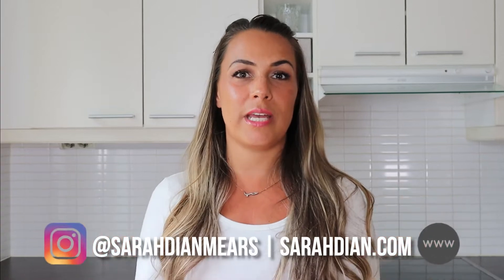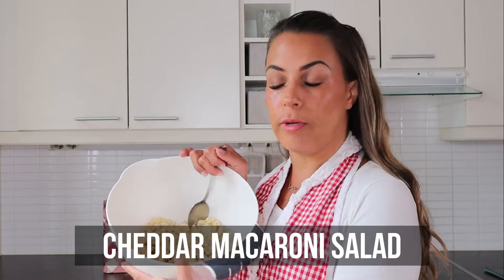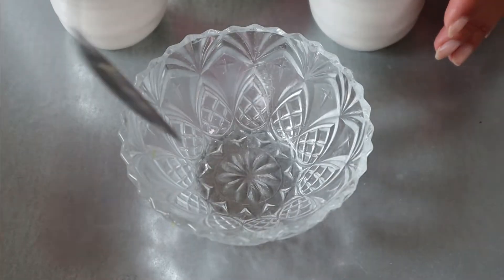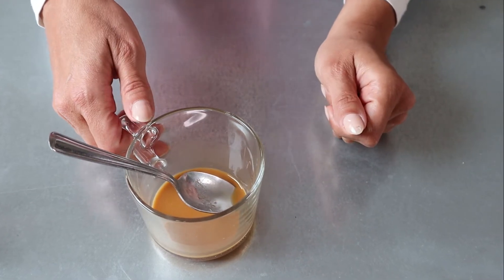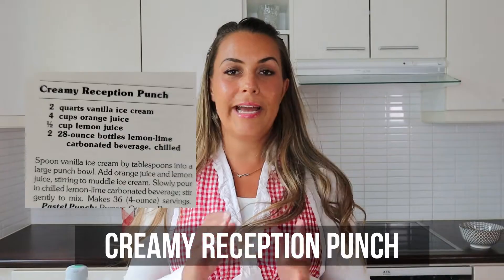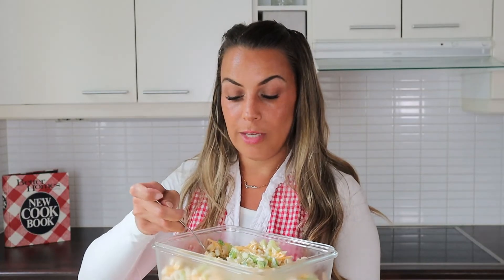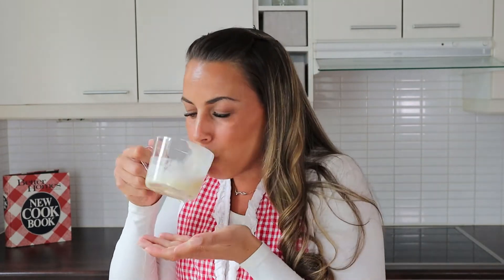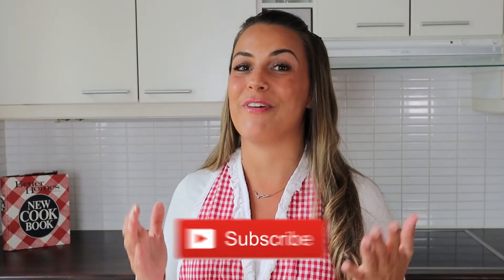Vintage in 2022 | Cooking Vintage Recipes | Monica's cook book Recipes | Easy Summer Cooking Ideas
Playing around in the kitchen and trying out some old vintage recipes - THIS CAN ONLY MEAN ONE THING - LET'S EAT!

THE END.